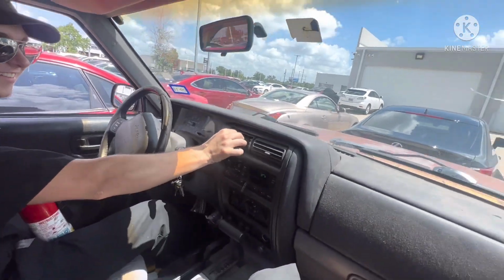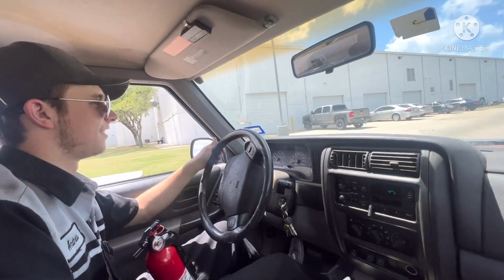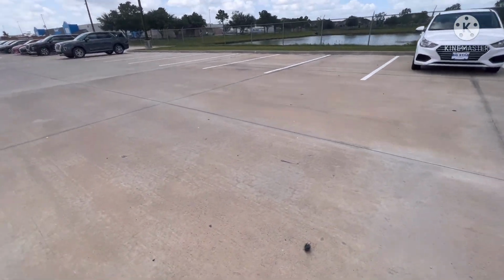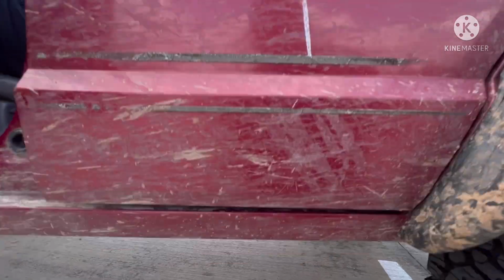$50 FLAMETHROWER MOD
Flame thrower kit